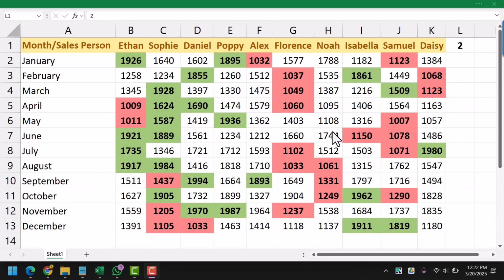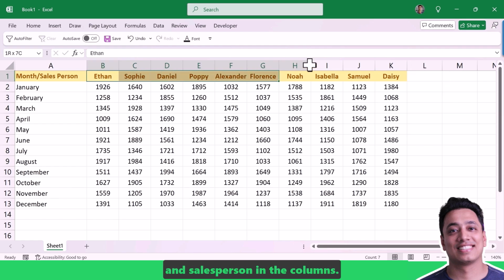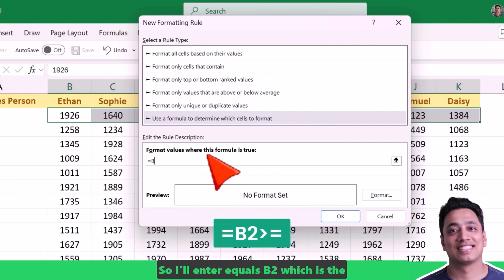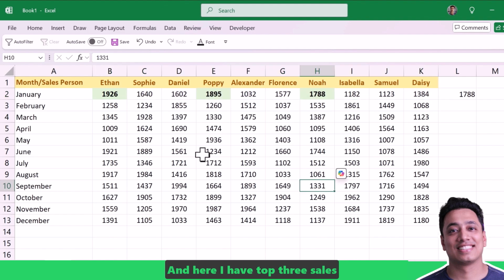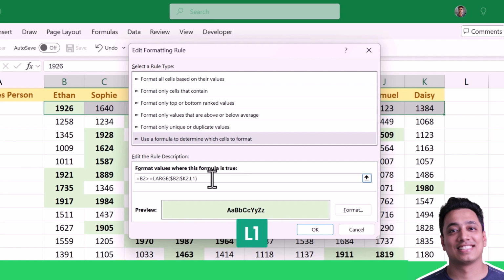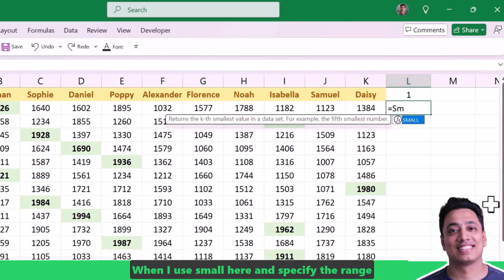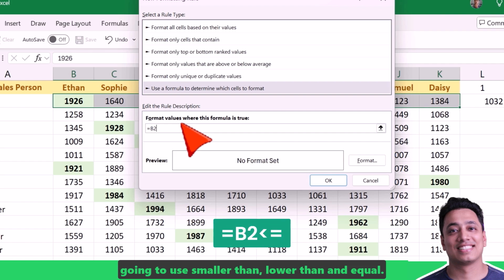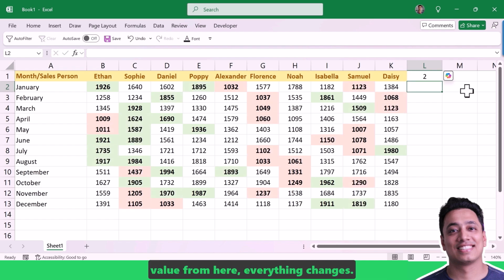🚀 Quickly Highlight Top - Bottom Values in Excel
Ever struggled to quickly identify your highest and lowest performers in Excel?

In this video, I'll show you how to use Excel’s powerful Conditional Formatting feature to instantly highlight the top three or bottom three values in any row or dataset.

Now just this, you can also create this conditional formatting rule dynamic, where you will have one cell that is connected to this rule and you can change how many top and bottom values you want to highlight.